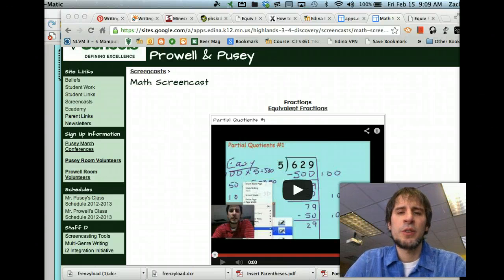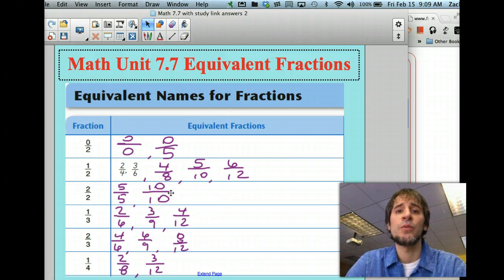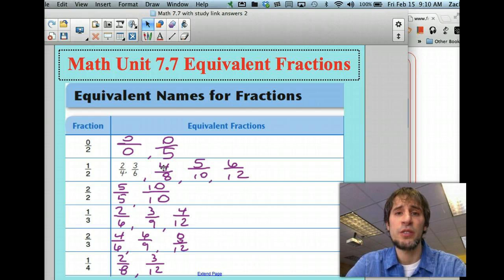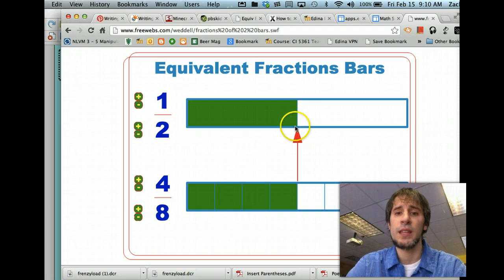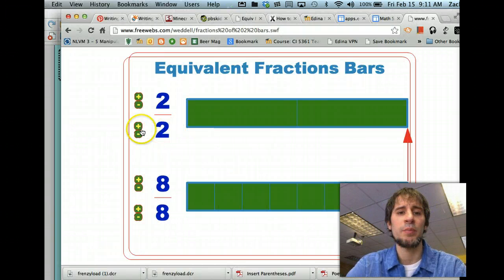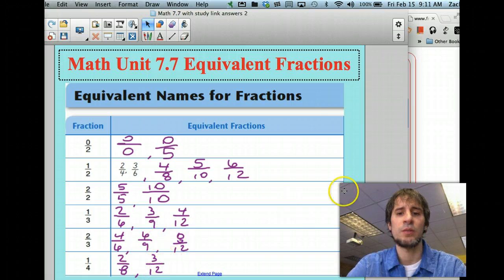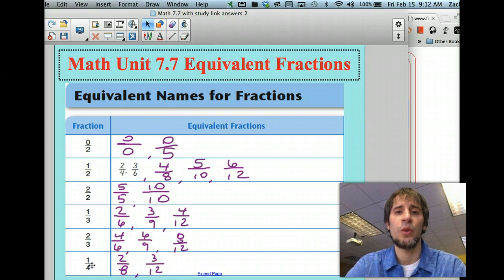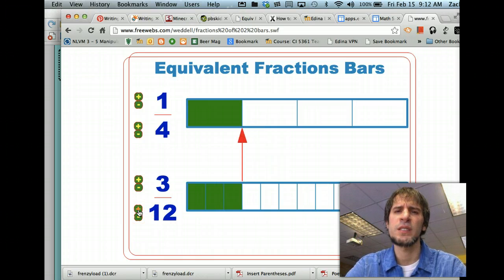Equivalent Fractions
To go with Lesson 7.6 in Grade 4 Everyday Math